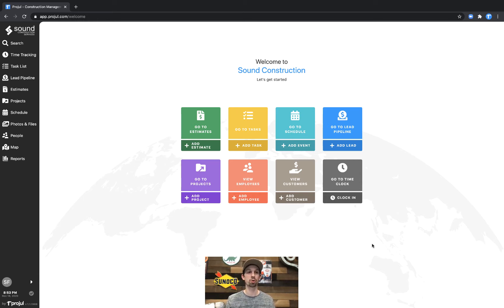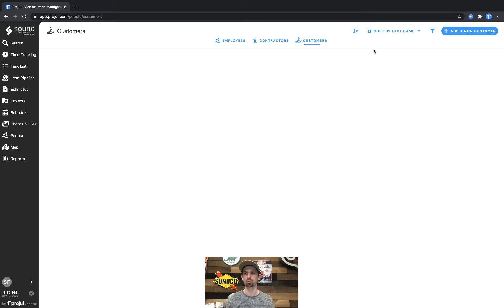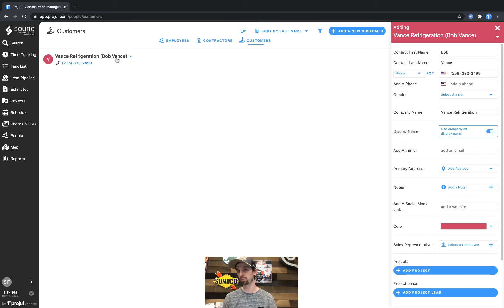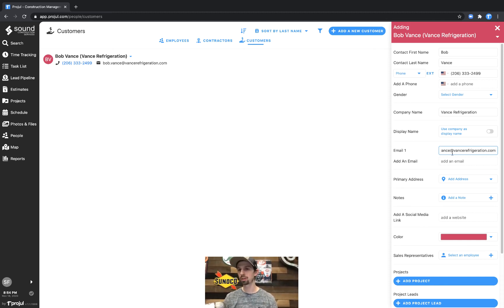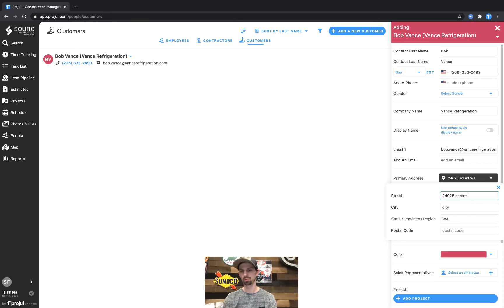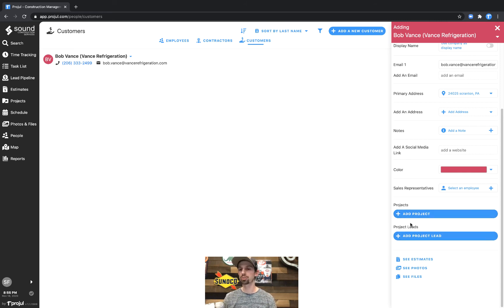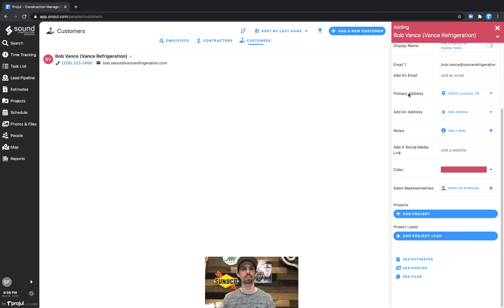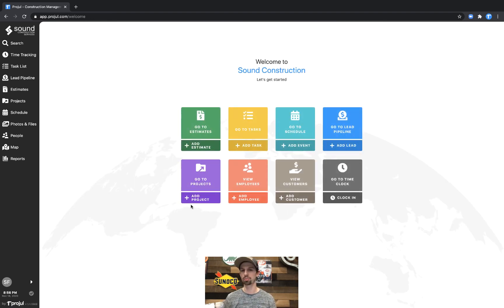Account Setup - Adding A Customer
Get started with Projul in seconds! Projul is the simplest and easiest to use construction management software on the market. In this video, we show you how to quickly add your first customer.

Projul is revolutionizing the construction industry with features built specifically for small to medium sized residential contractors and remodelers. From lead management to project management, Projul is nothing short of a game changer; bringing previously thought complex and time-consuming features into today’s day and age with a software that is truly easy to use and understand.